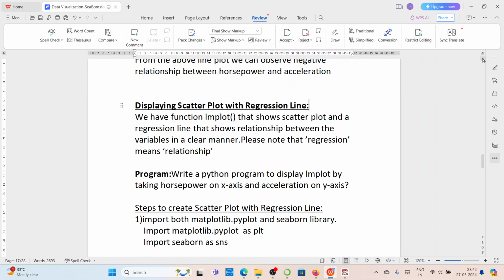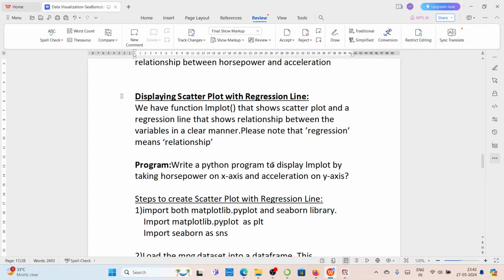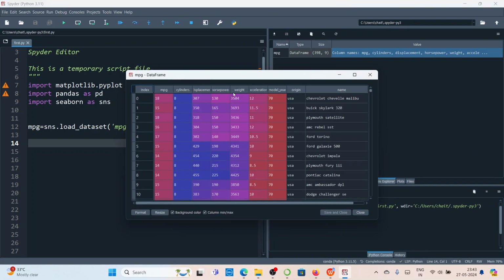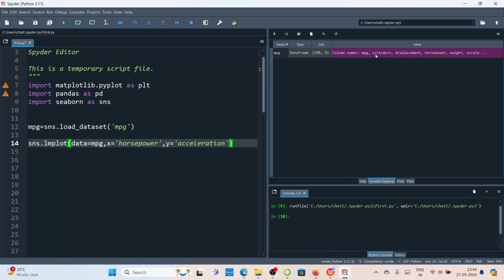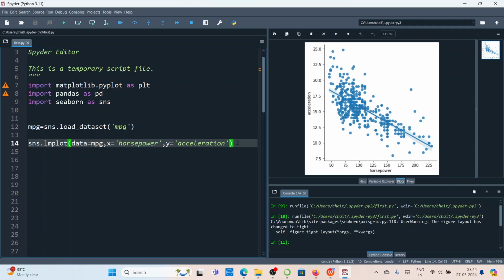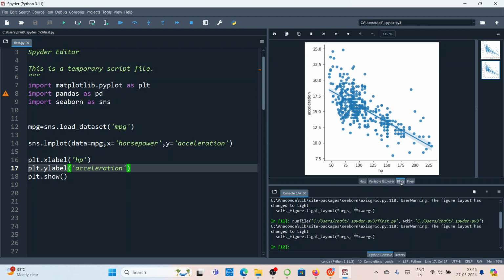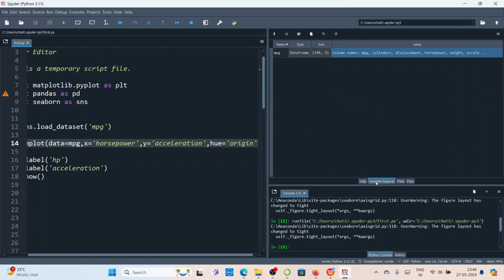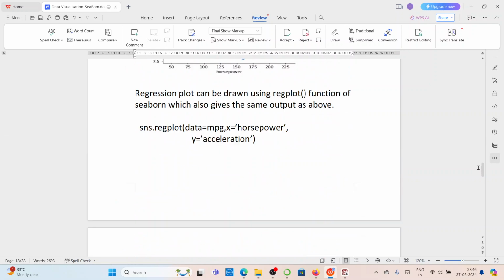Scatter Plot With Regression Line(SeaBorn)